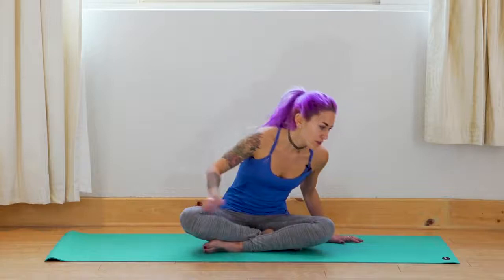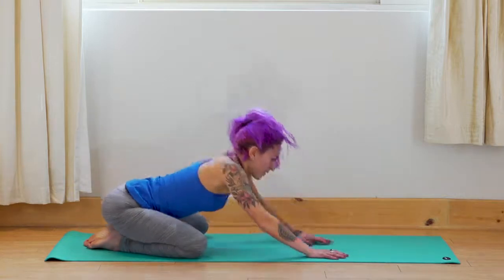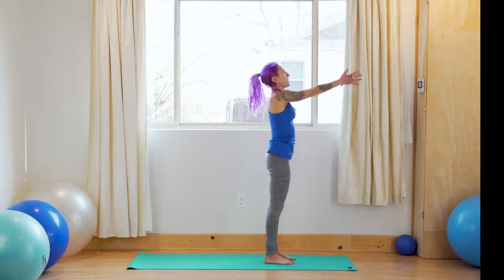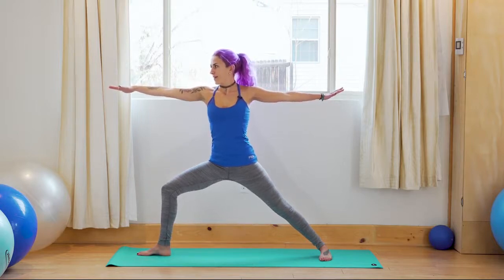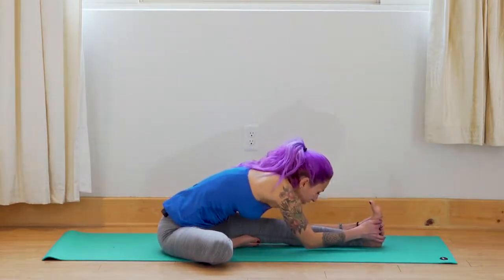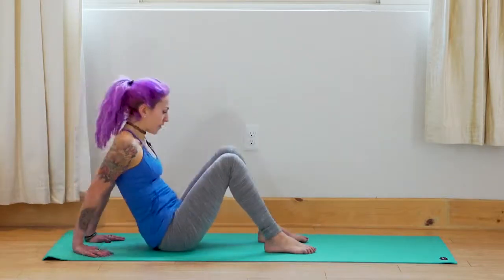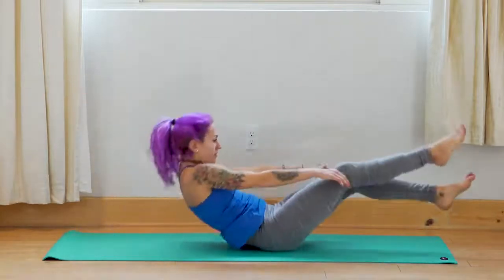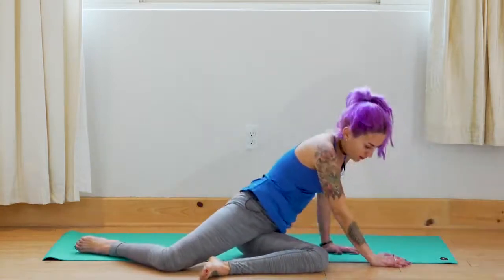Yoga for Beginners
Julia demonstrates basic yoga postures and the movement between them in a calm and direct manner. This 30 minute video is an excellent way to learn how to practice a yoga routine. You can play your favorite mediative music in the background.